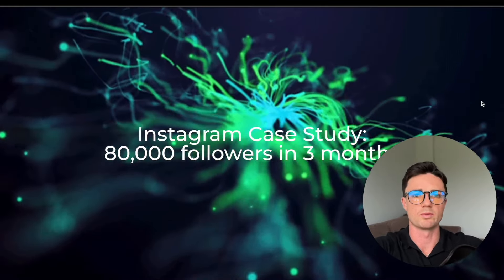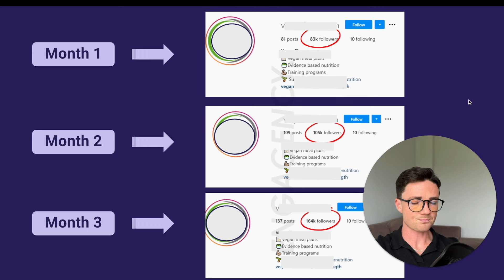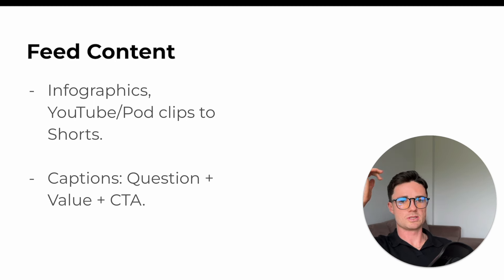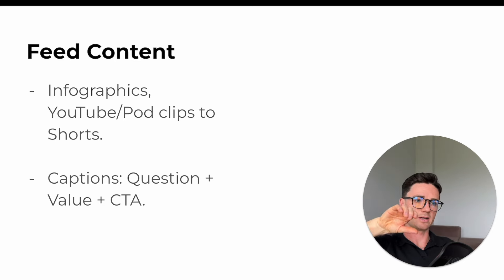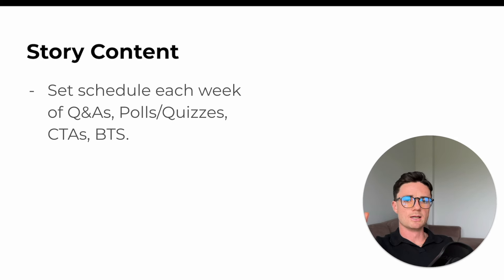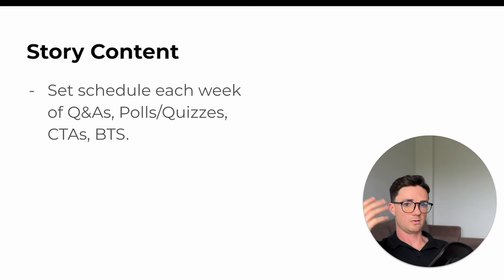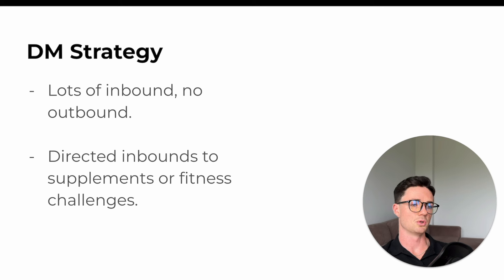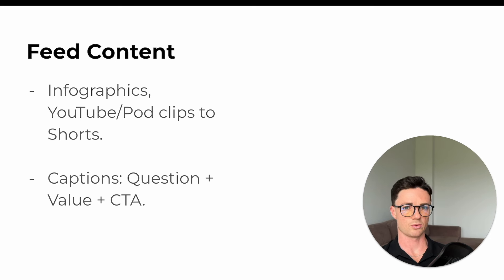How I Gained 80,000 Followers in 3 Months For My SMMA Client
📲 Work 1-on-1 with me and my team to scale to & beyond $10k/month with your own social media marketing or consulting business

My mentorship program 'The 6 Figure Accelerator Program' has helped over 109 people make between $5k-$40k/month online.

After building my own Social Media Marketing Business to 7 figures (and then selling my 1/2 of the business to my business partner), I know how to start & scale anyone, from any background to at least $5k-$10k/month.

This program is an intensive 1-on-1 mentorship experience and not another $997 course...

To see if I can help you make $10k/month with your own social media marketing or consulting business, go